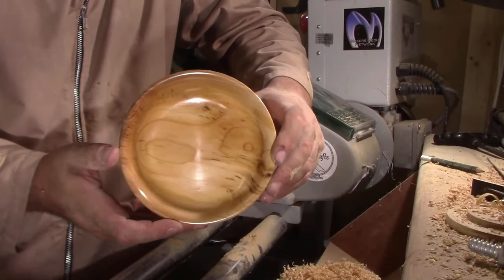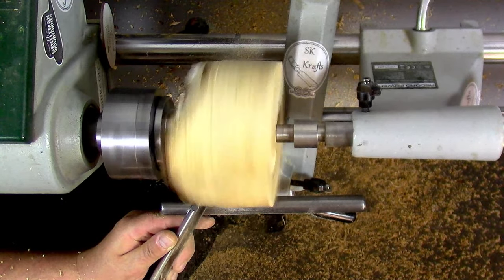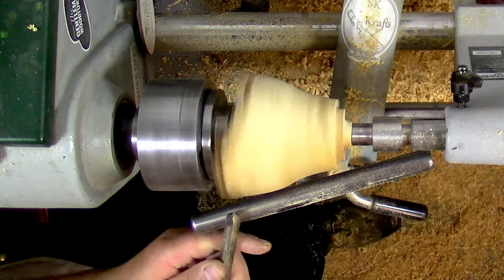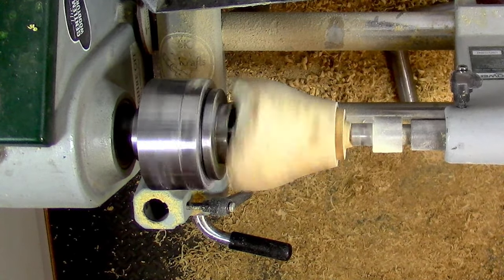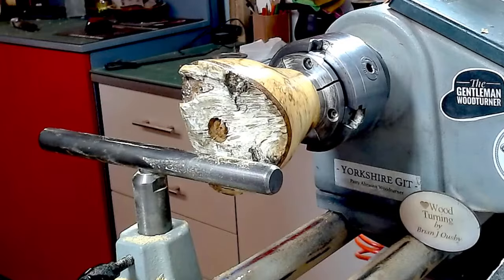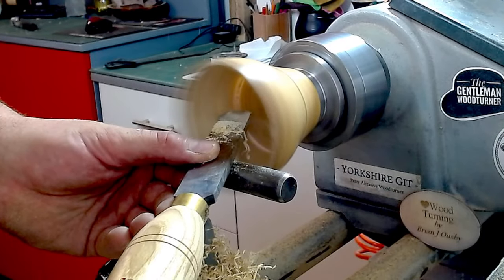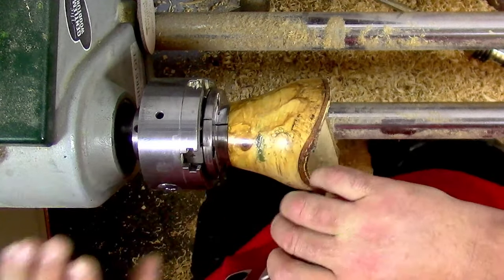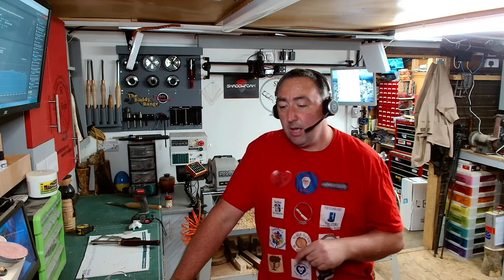The Art Of Woodturning - Turning a Piece Of Fire Wood | How Will IT Turn Out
Welcome back to out Sunday lunchtime live, this week I am going to be turning a nasty piece of fire wood and lets see what I can make of it. even if we have a fail its always good for practice.
So please come over and join nik and I for some Sunday lunchtime fun.
hope to see you in the chat.

Webcams Used

1080 HD Webcam

4K Webcam

Logitech C920

Sk Krafts Store:
Made Me

Lathe Used
CL4

Etsy Store